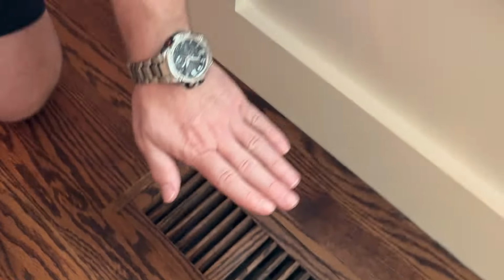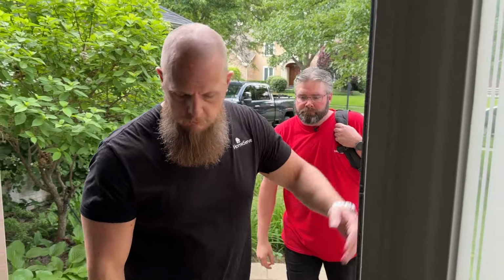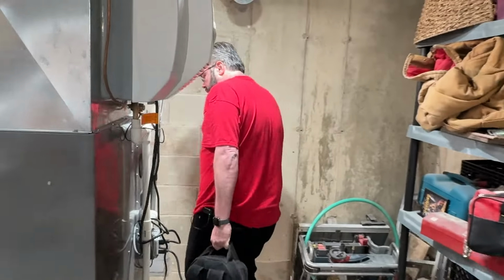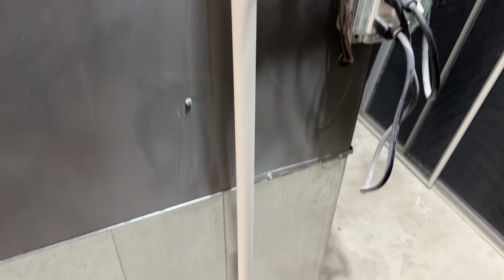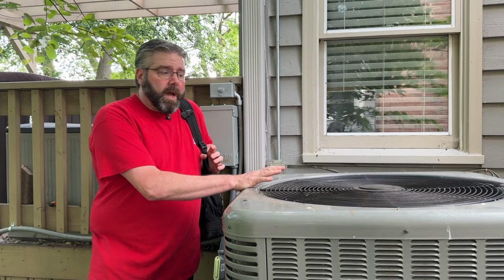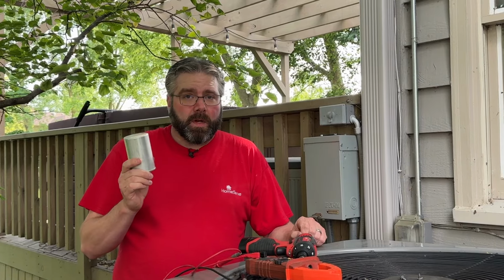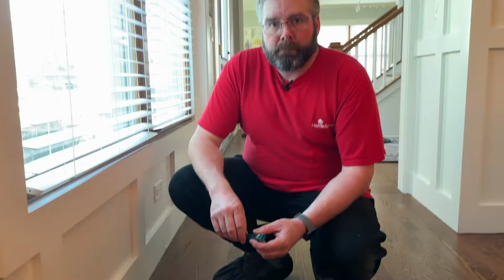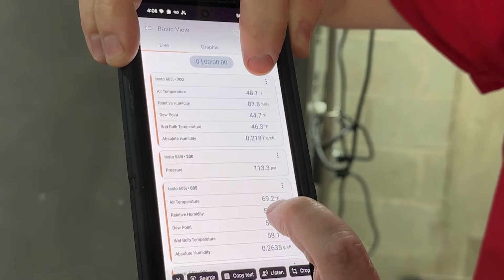My AC Is Blowing Hot Air! What Should I Do?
Current average price of an AC service call with the outcome of an AC capacitor replacement as shown: $406

When your boss is blowing hot hair … it’s a day of the week ending in Y. When your home’s vents are blowing hot air during the dog days of summer? It’s a day ending in C — as in, emergen-cy. To determine whether this is an issue you can solve for yourself, you can start the process of elimination by checking these four common causes of issues with your air conditioning:

1. Check Your Thermostat, Stat!

The issue could be as simple as someone bumped or otherwise unwittingly altered the setting on the thermostat — such as moving it to the heat setting or raising the temperature above the room temperature — or perhaps the batteries are dead and need to be replaced. Make sure your thermostat is functioning and that the settings are in the right place.

2. Is Your Condensate Drain Line Draining Condensate?

Your AC drain line catches and diverts the condensation created by your system. If this line becomes clogged due to neglect, it could cause a malfunction — not to mention water damage if it overflows. Make sure it’s draining freely into a floor drain or outside.

3. Is Your Furnace Filter Filtering Your Furnace?

If you’ve neglected your HVAC filter replacement routine — you should be changing it quarterly — your filter can get clogged up with crud, making your system struggle to pull air through it, working less and less efficiently and, eventually, choking it off to the point it shuts down altogether. If you haven’t changed your HVAC filter in a while, go ahead and do this asap, regardless of whether it’s the likely culprit.

4. Breaker, Breaker, Do You Read?

Check your circuit breaker box in the garage or basement. Perhaps you have a tripped switch that shut down your outdoor AC compressor. If so, flip it back, check your settings and see if things improve.

If none of these obvious issues solves your climate control catastrophe, you’re gonna need to call a pro! While tending to one’s own household maintenance obligations can be rewarding and is, in many cases, doable if not necessary, some tasks are just too much to ask of your everyday DIYer. That’s why we called in reinforcements for this particular project. Our HomeServe homie, Randy Boutte, who’s a bona fide HomeServe HVAC tech, showed us how he investigates an AC outage, what he does to address it, and what homeowners should expect in terms of time, cost, labor … and sweat.